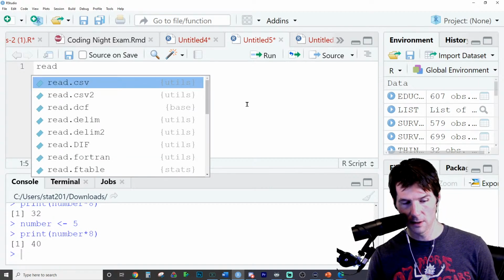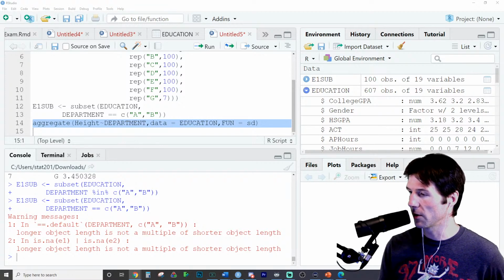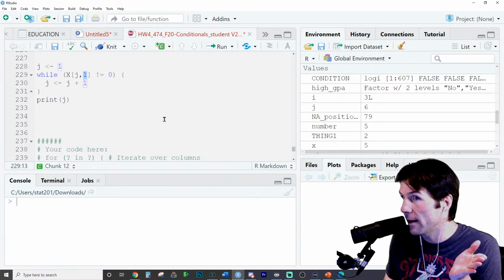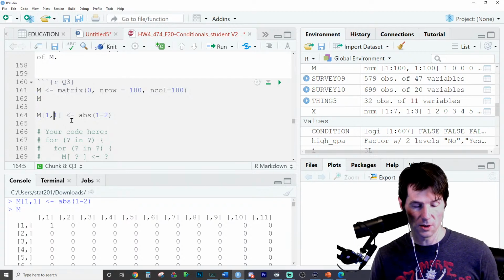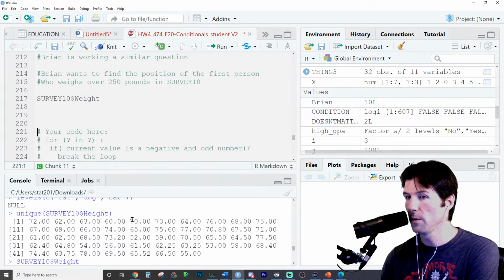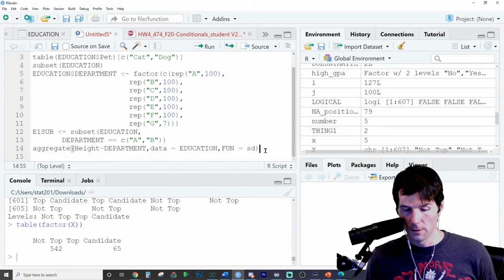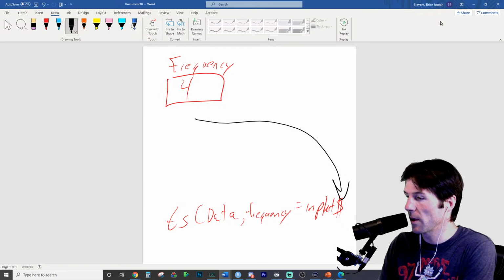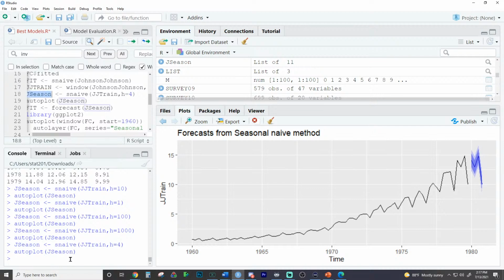Office Hours - July 13th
0:00 - Start of Stream
1:02 - Start of Office Hours
1:48 - Working with Vectors and Contained In
14:59 - BAS 474 - Assignment 4 - Question 5
27:55 - BAS 474 - Assignment 4 - Question 3
40:26 - BAS 474 - Assignment 4 - Question 4B
51:09 - BAS 474 - Assignment 4 - Question 2B
1:03:02 - BAS 475 - Creating Shiny Apps
1:20:45 - End of Office Hours